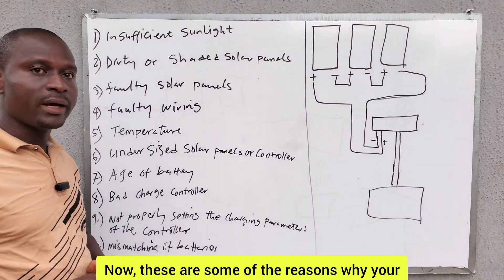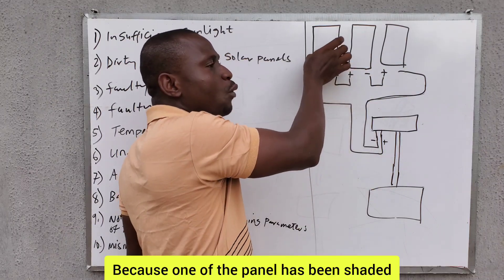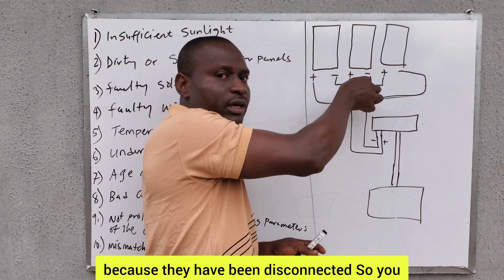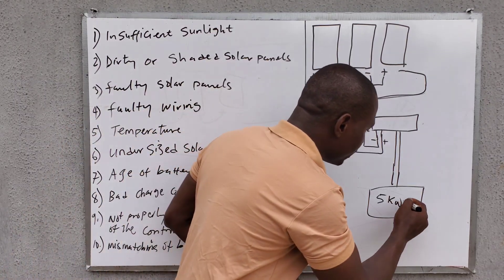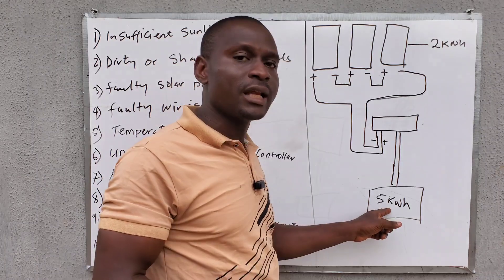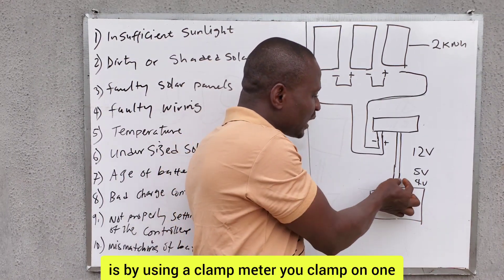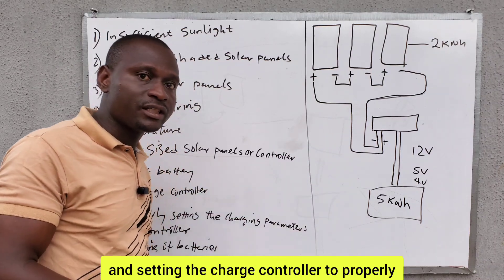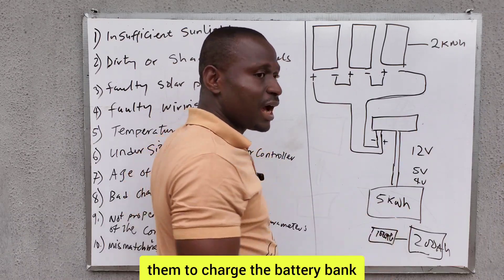Why solar battery is not charging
Training on how to size a solar power system:-Reasons why the solar battery is not charging.